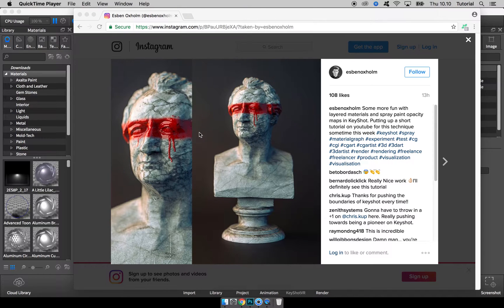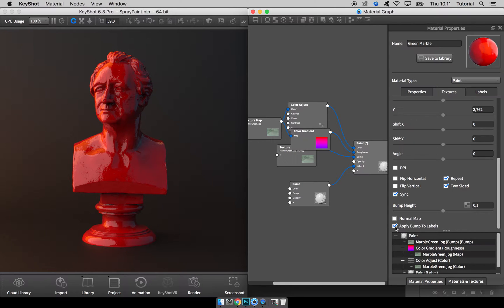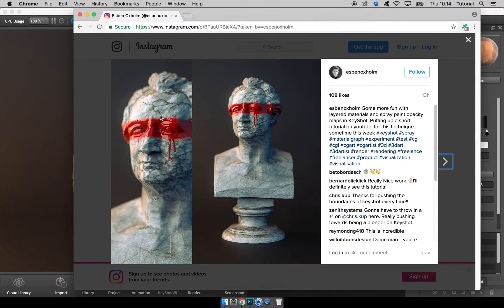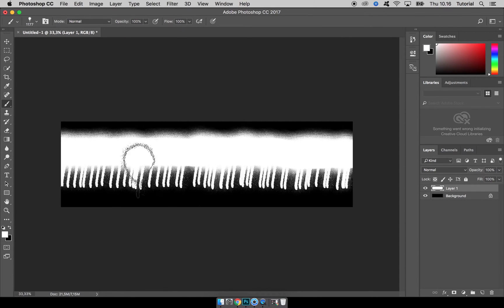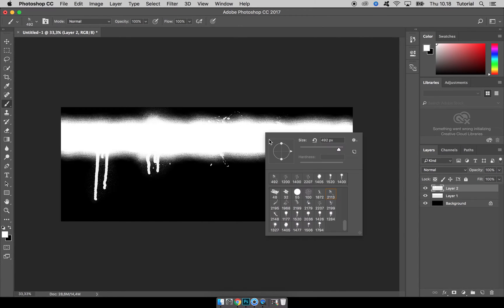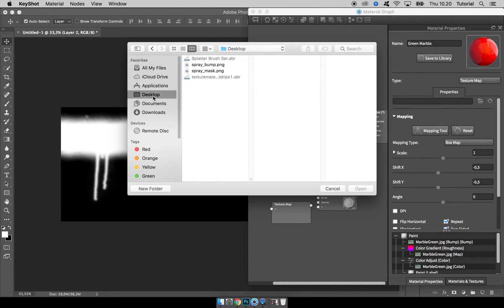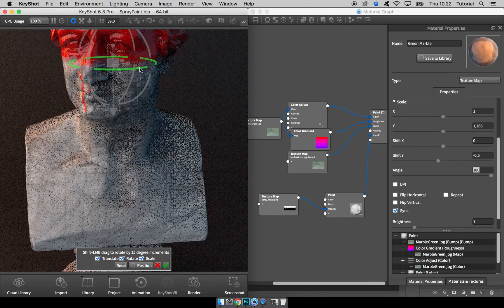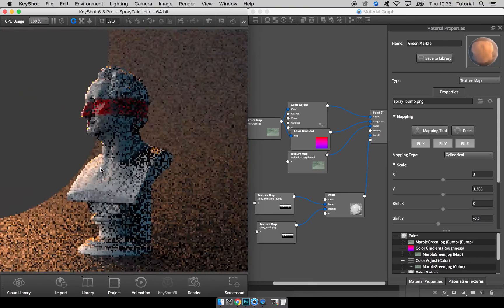How to create a spray paint overlay in KeyShot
In this tutorial I walk you through the process of creating a spray paint overlay material in KeyShot using the material graph. I'll be covering how to add a material as a label, how to use an opacity map, how to create your own spray paint mask in Photoshop and why it can give you better results by blurring the bump map slightly.

CPU Coolers with an additional